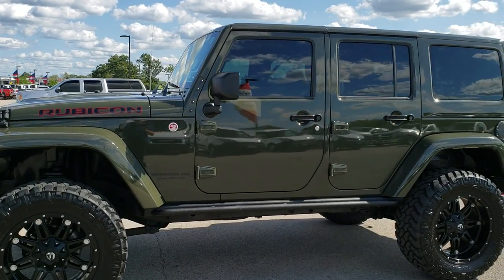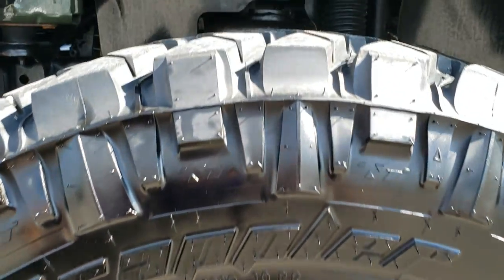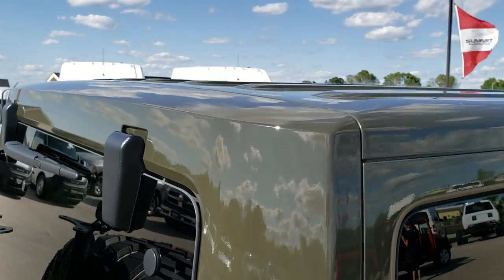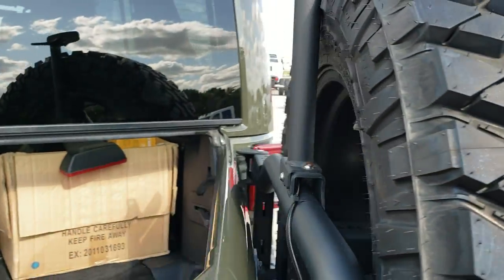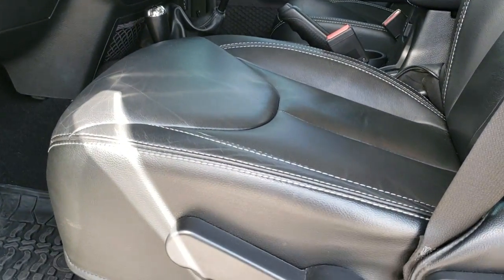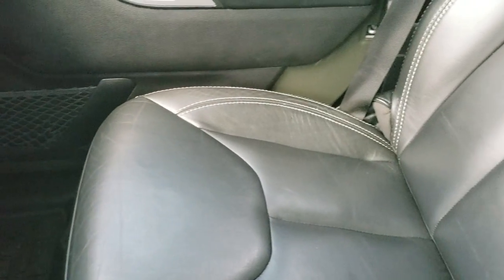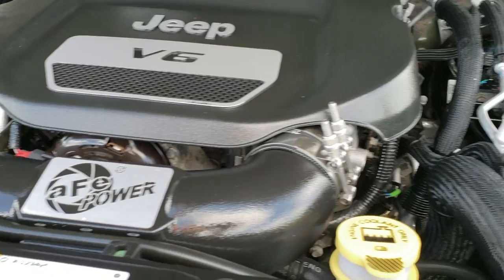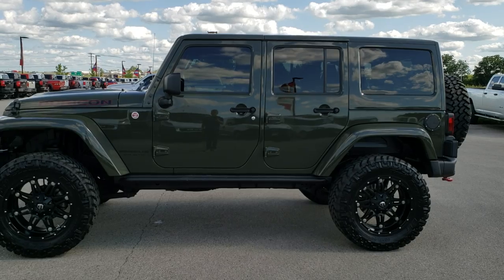2015 JEEP WRANGLER 4 DOOR UNLIMITED RUBICON HARD ROCK TANK GREEN FOND DU LAC SOLD! 10262 SUMMITAUTO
2015 JEEP WRANGLER 4 DOOR UNLIMITED RUBICON HARD ROCK IN TANK GREEN CLEARCOAT

2015 JEEP WRANGLER 4 DOOR UNLIMITED RUBICON HARD ROCK IN TANK GREEN CLEARCOAT

STOCK: 10262
PRICE: $39,999
MILES: 19,911
MAKE: JEEP
MODEL: WRANGLER UNLIMITED
VIN: 1C4BJWFG6FL588989
LOCATION: FOND DU LAC OSHKOSH WISCONSIN, 54937 TRUCKS ON 41

1 OWNER! CLEAN TITLE HISTORY! 3.6 Liter V6 DOHC Engine, 285 Horsepower, Full Four Door Crew Cab with Color Matching 3-Piece Modular Hard Top, Color Matching Fenders, JK Body Style, Rubicon Hard Rock Package, Unlimited Rubicon Package, 6 Speed Manual Transmission Stick Shift, 4x4 Floor Shifter Four Wheel Drive 4WD, AEV Suspension Lift Kit with Bilstein Shocks, Driver Seat Height Adjuster, Dual Heated Seats, Non Smoker, Black Ebony Leather Seats, Bucket Seats, 2nd Row Bench Seating, Max Towing Package (Receiver Hitch and Wiring), 4.10 Gears, Heated Power Mirrors, Electronic Stability Control Traction Control ESC, Axle Lock, Downhill Assist Control DAC, Sway Bar Link Disconnect, Nitto Trail Grappler M/T 35x12.50 R20 LT Tires, Fuel Painted Alloy Rims Premium Wheels, Four Wheel Disc Brakes, Fog Lights, Cowl Induction Sport Hood, Front And Rear Steel Bumpers, Rock Rails, AM / FM Radio Tuner, Sirius/XM Satellite Radio Capabilities Sirius / XM, CD Player, Alpine Premium Audio Sound System, U Connect Hands Free Bluetooth Hands-Free Phone System Blue Tooth, Auxiliary MP3 Jack Portable Audio Connection, Factory Subwoofer, Keyless Entry System, Rear Window Defroster, Swing Open Rear Door with Manual Raise Glass, Adjustable Height Seatbelts, Driver and Passenger Front Air Bags, L.A.T.C.H. Child Safety System, Grabar Front and Rear Grab Bars, Multi-Function Steering Wheel Controls, Compass, Outside Temperature Display and Mileage Display, Fold Down Rear Seats, Factory All Weather Floormats, Air Conditioning AC, Cruise Control, Power Locks, Power Windows, Tilt Steering Wheel, Automatic Headlights Autolamp, 115V / 150W Auxiliary Power Outlet, 5 Year / 100,000 Mile Remaining Powertrain Factory Warranty, Whichever Comes First, Tank Green Clearcoat, ONE OWNER! CLEAN AUTOCHECK! Very very clean inside and out! This is one of the sharpest 2015 Jeep Wrangler Unlimited Rubicon Hard-Rock suvs we have ever had on our lot! You won't believe how clean this ride is! Make your move before this super clean 4wd is gone!

STOCK: 10262
PRICE: $39,999
MILES: 19,911
MAKE: JEEP
MODEL: WRANGLER UNLIMITED
VIN: 1C4BJWFG6FL588989